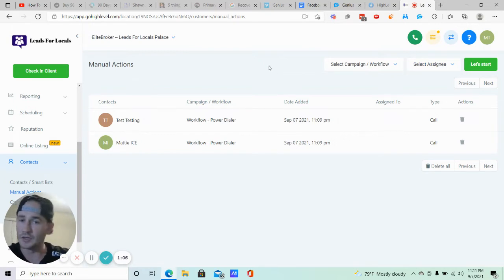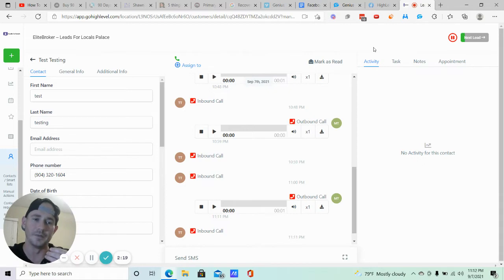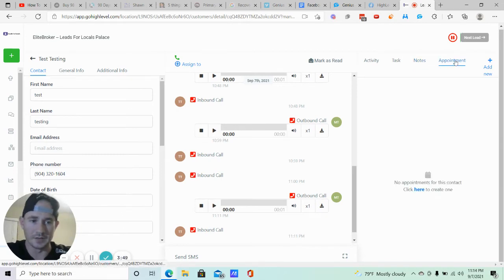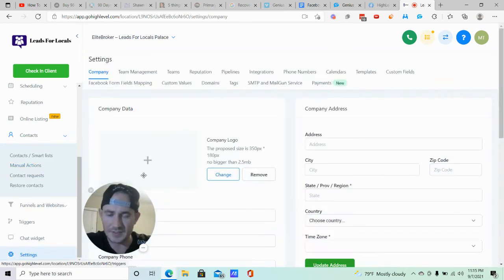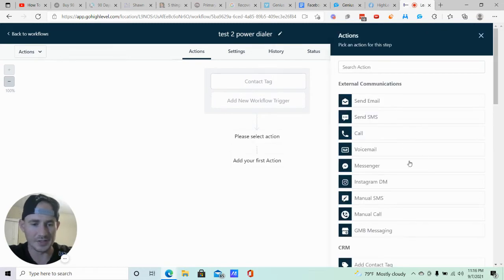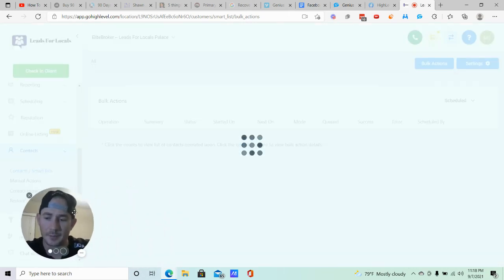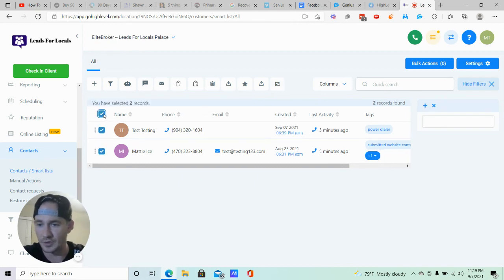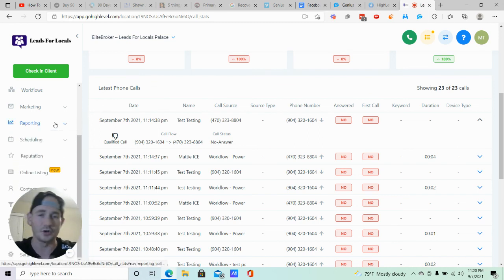👉GoHighLevel Tutorial 📞 How To Create A Power Dialer Using GoHighLevel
This is a step-by-step tutorial on how to create a power dialer using GoHighLevel. The power dialer is actually very easy to create inside of GoHighLevel and is very powerful for anyone who makes a high volume of calls everyday. This is also great for agency owners who want to offer a power dialer as a service to their clients or as a feature for their SaaS product.

Time Stamp ⌛
0:00 Intro
1:10 How a power dialer works in GoHighLevel
2:35 Managing your power dialer prospects in GoHighLevel
5:03 How to create a power dialer in GoHighLevel
6:33 Adding your list to the GoHighLevel power dialer
9:45 GoHighLevel power dialer call reporting
If you want to easily create an awesome power dialer, this is definitely the video for you.

It's not nearly as difficult as you might think. You can literally have this power dialer up and running in a couple of minutes inside of GoHighLevel.

First, I show you how a power dialer works using GoHighLevel and how the software dials out to your list of prospects.

When set up correctly, the GoHighLevel Power Dialer can literally allow you to dial out to twice as many leads and prospects as you would be able to manually.

Not to mention the incredibly powerful follow-up automations GoHighLevel allows you to create that I will talk about in another video later on.

Imagine being able to send an email, text, and voicemail all on auto-pilot when prospects on your list don't answer your call when in the power dialer...

Next, I also show step-by-step how to build this power dialer inside of GoHighLevel in less than 5 minutes.

Having an awesome power dialer might sound like something complicated and difficult to implement in your business.

But it's not. As you'll see in the video, I literally build a power dialer inside of GoHighLevel in about 5 minutes.

Once built, all you have to do is add your list of prospects to the power dialer and you're good to go.

The GoHighLevel system will start automatically dialing out to your prospects.

At that point, your only job is to close as many deals as possible!

What do you guys think about this power dialer in GoHighLevel?